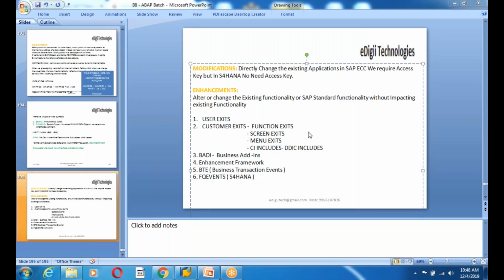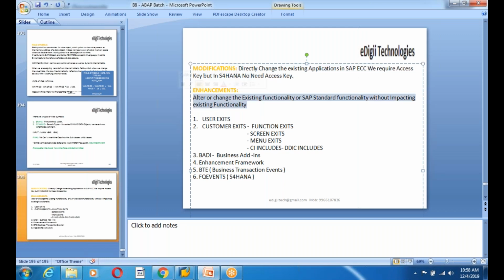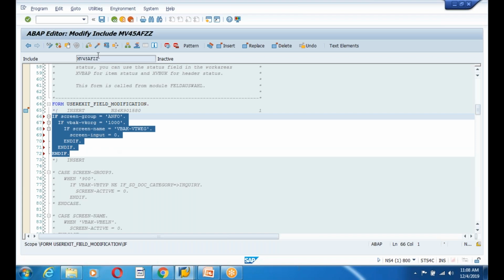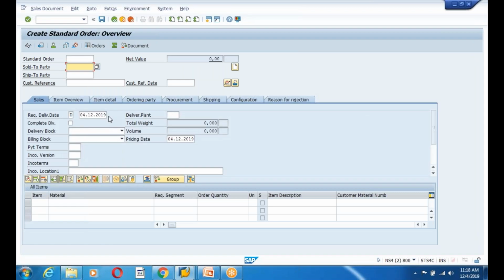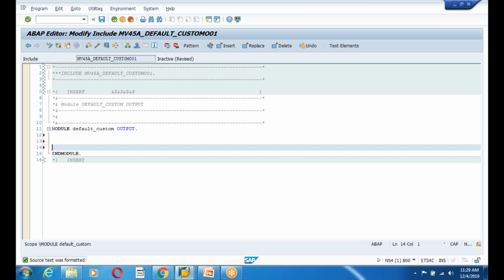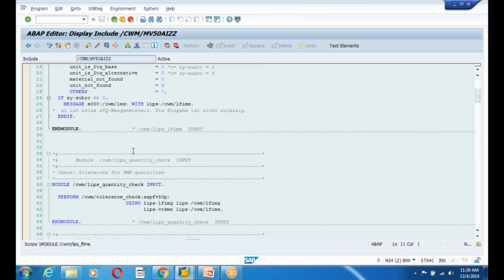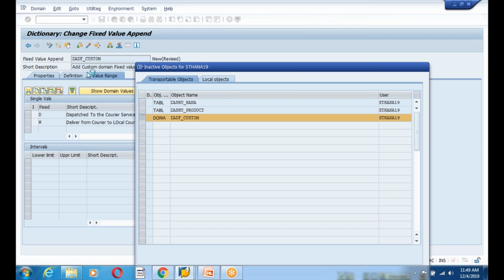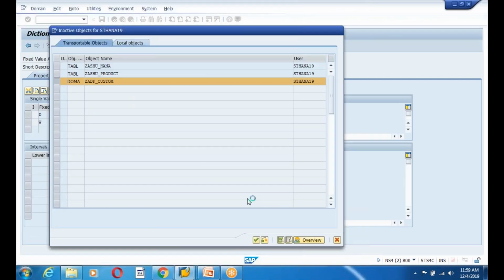2. SAP ABAP - Enhancement - modifications and User Exits